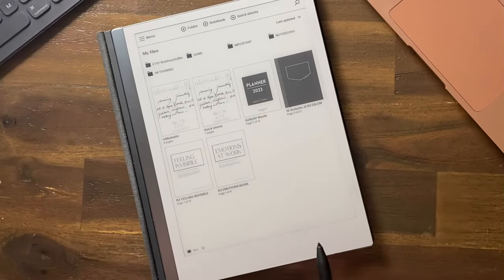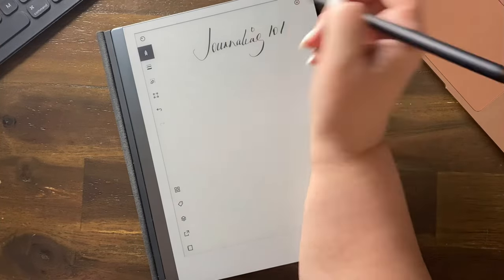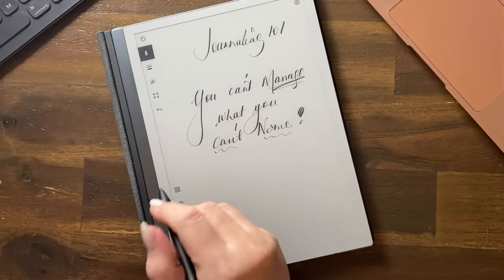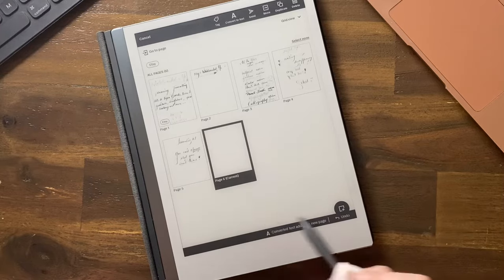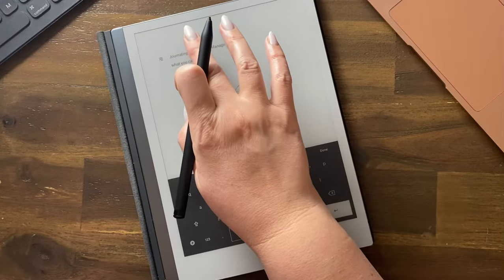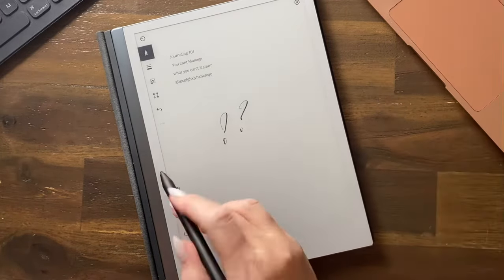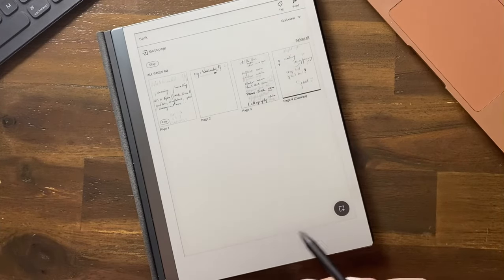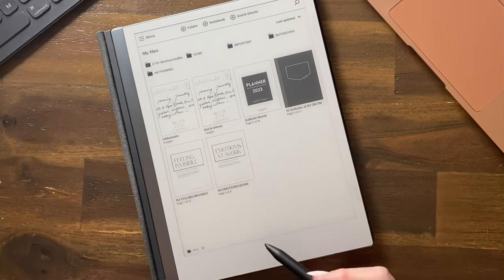reMarkable 2 | Converting Writing to Text on reMarkable2 Eink Tablet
☆ MY FAVES ☆

☆ FREEBIES & SHOP ☆

This tutorial shows how to convert writing to text on your reMarkable 2.